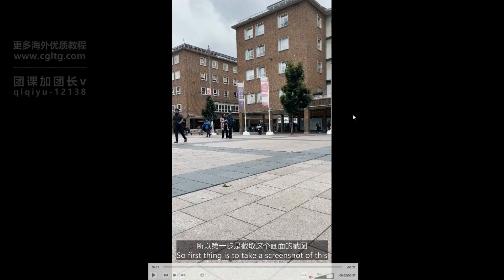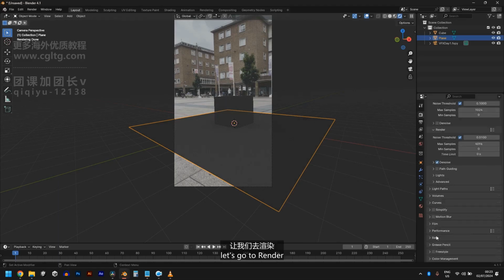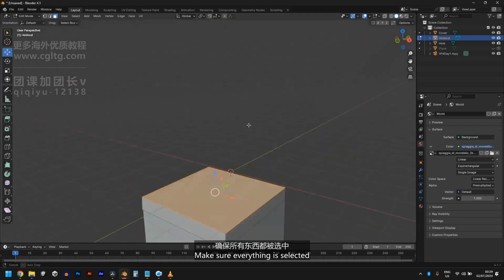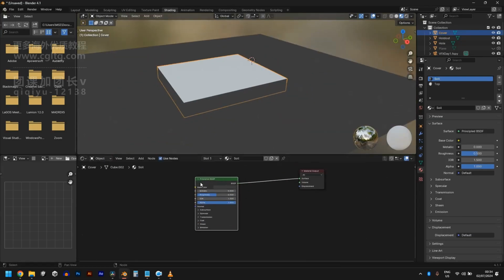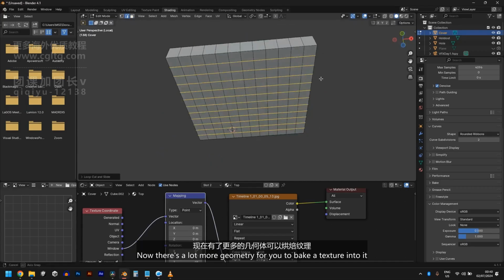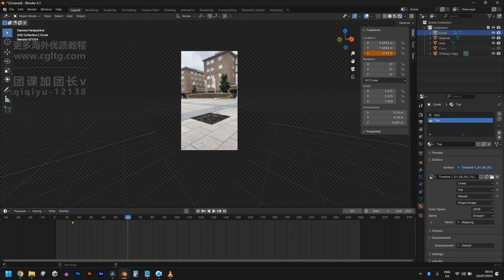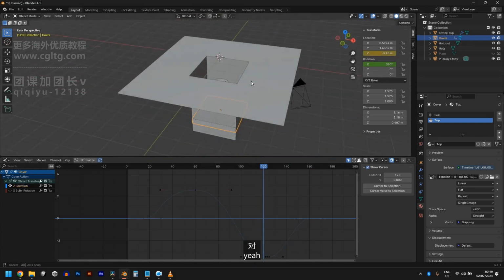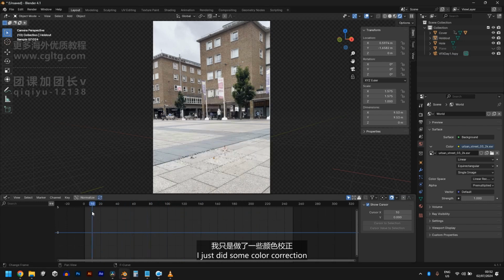Day 1. Coffee